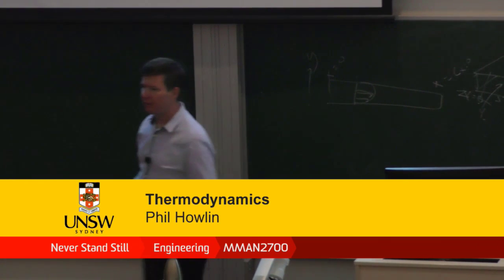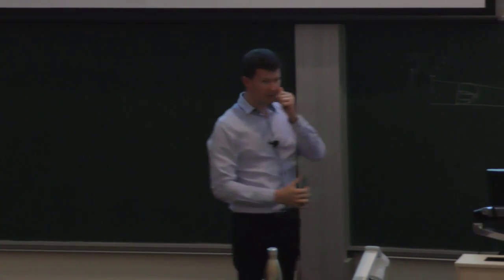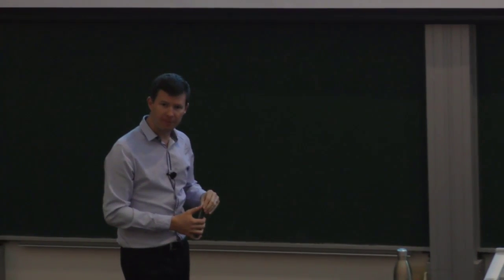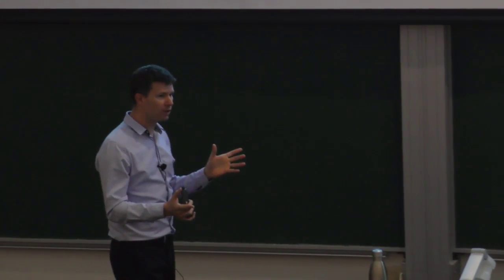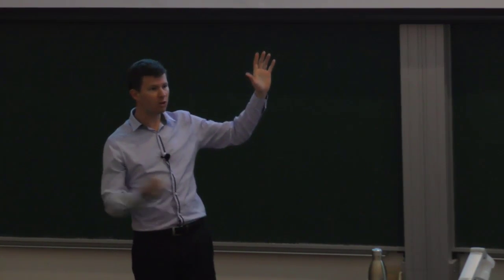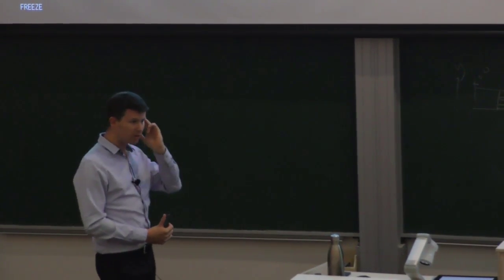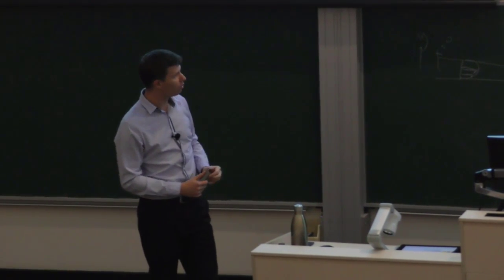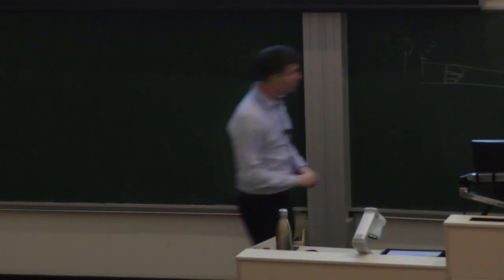MMAN2700 2018 L07B Brayton Cycle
Review of last lecture
Learning Outcome Review
74: Brayton Cycle